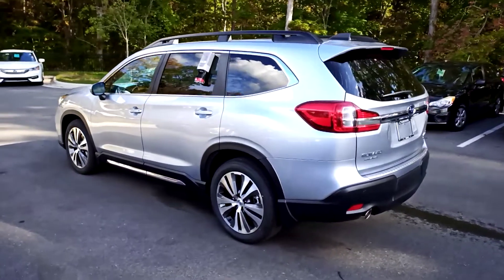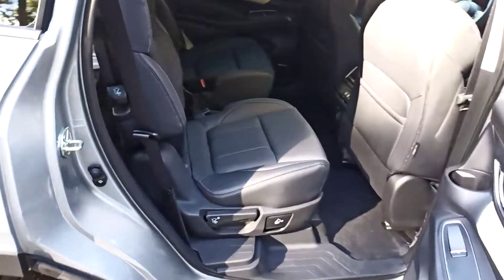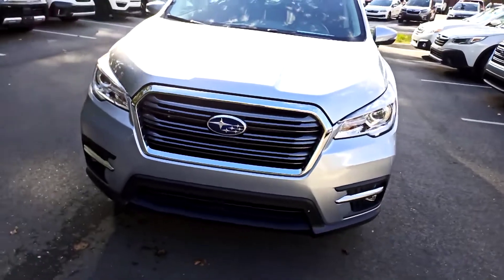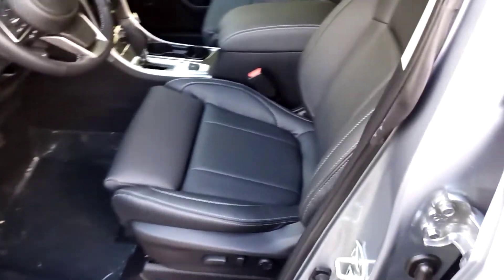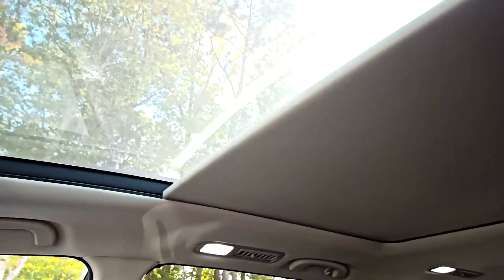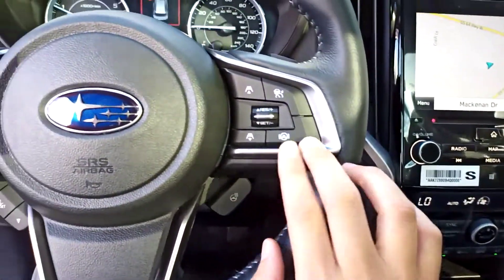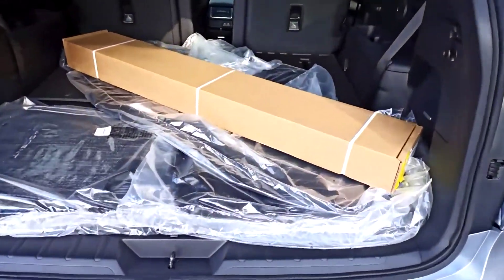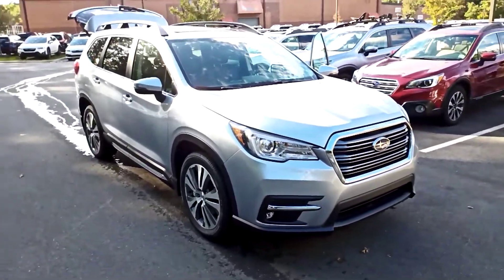2021 Subaru Ascent Limited Ice Silver Metallic